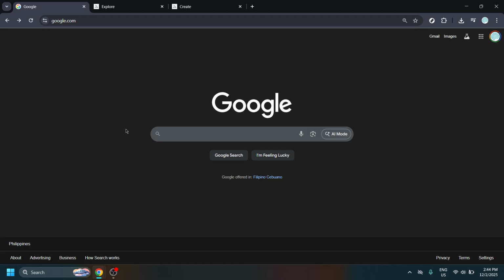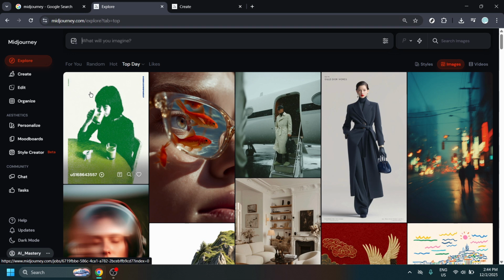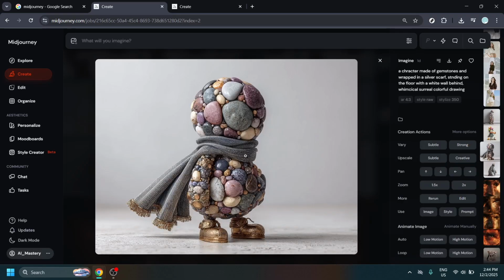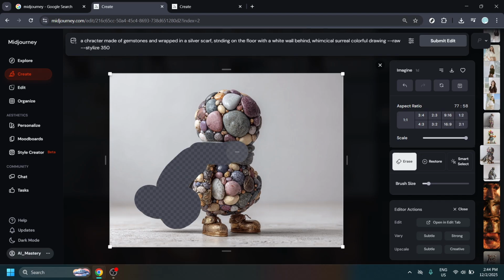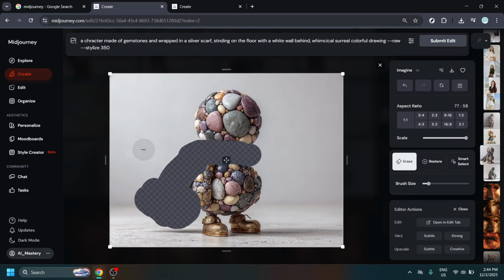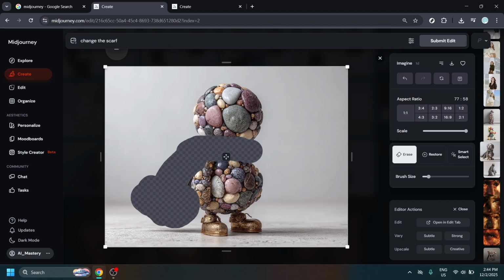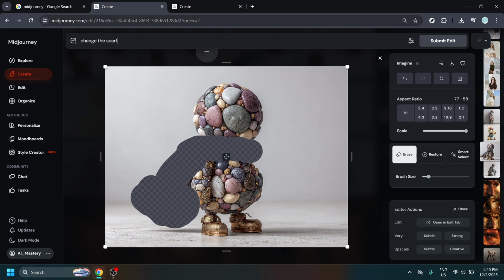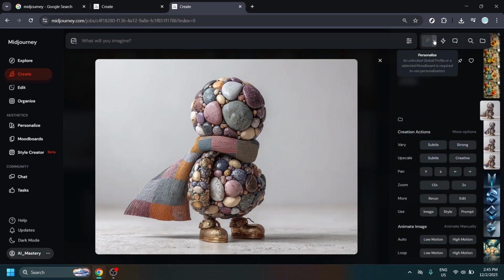How To Change Elements Objects In Midjourney (Tested)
In this video we discuss swap object, generative fill, vary region, modify scene, replace item, edit details, prompt adjustment, image manipulation, creative editing, alter composition